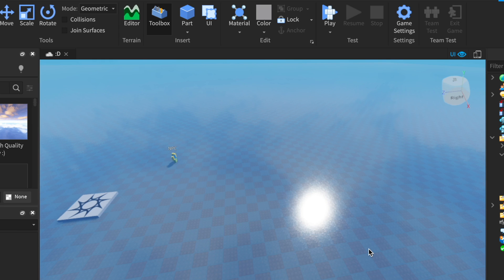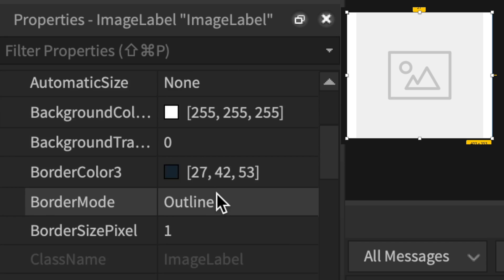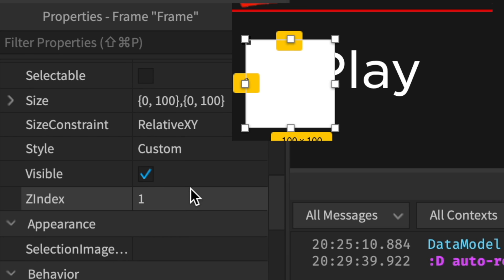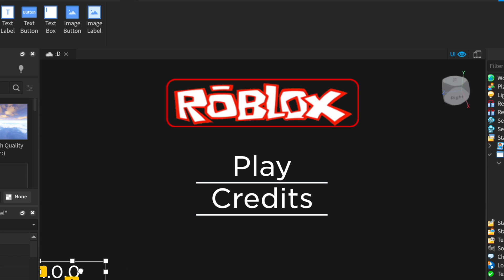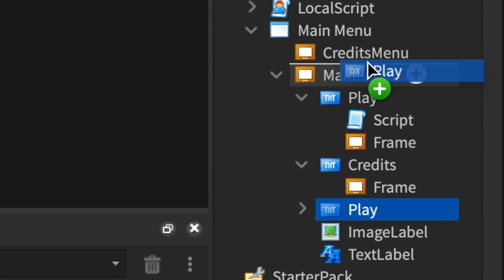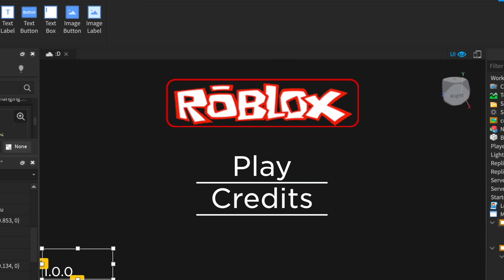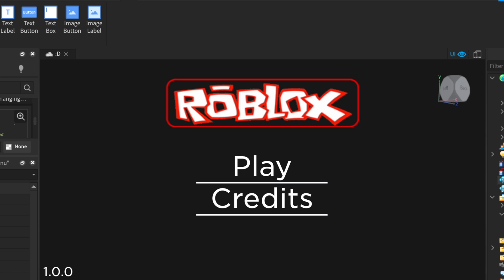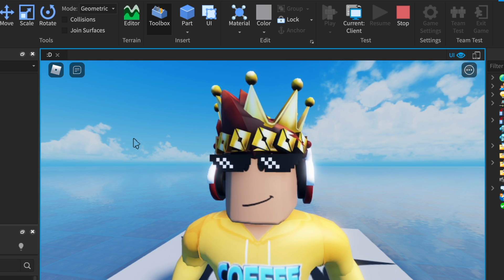Roblox Studio Tutorial: How to make a Main Menu [Model in Description]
In this Roblox Studio tutorial I show you how to make a main menu that doesn't come back when you respawn